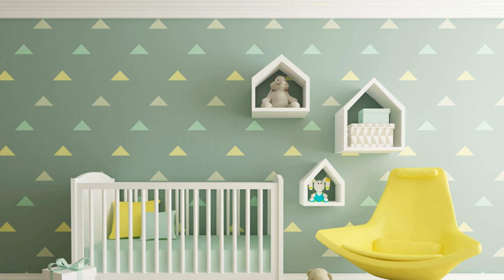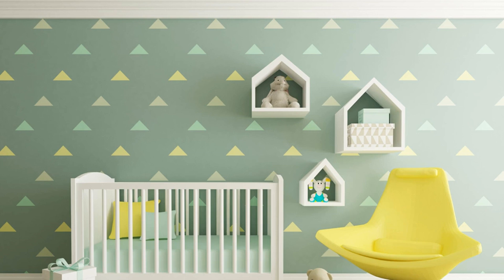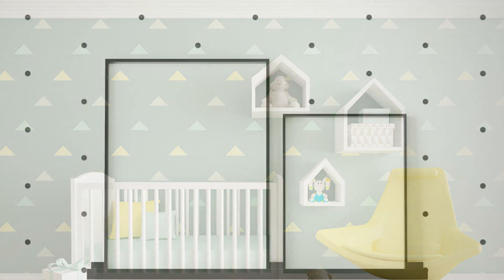Nursery design - when pink and blue are just too boring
A LOVELY interior design project landed in my lap recently when my friend and mum-to-be Elaine asked for my help designing a nursery.

It’s easy to fall into the age-old tradition of pastel, pastel everywhere and pink for a girl and blue for a boy.

No harm in those colour schemes at all, but there are other options for your tiny human.

Sounds simple, doesn’t it, designing a nursery? The idea of a baby-centric design is very tempting, but you have to think long-term. They become toddlers so quickly...

So, it really pays to plan for a decorating scheme, and the furniture that goes in it, that will last for – or at least need rethinking – five years. This level of planning will help your budget go further and should help you avoid costly mistakes.

I’ve learned a lot since I designed my son’s nursery 16 years ago.

Here are my top tips - read more on my Instagram page @myhomeismyhaven

Make sure everything you could possibly need is within easy reach of the changing table.

Boxes and storage will be your best friend.

Two words - washable wallpaper. Babies tend to make mess everywhere.

Pick a theme. When I started thinking about Dylan’s nursery, I started with a felt airplane mobile I had discovered in a baby shop. I went for vibrant colours - green, red, yellow, orange and blue. We added a world map decal and added in some street art photos and suddenly the space felt exactly like what we wanted to instil in our little bundle, a sense of travel and exploration.

Incorporate touches from people who love them.

And lastly, babies don’t care what a nursery looks like. Don’t beat yourself up if you don’t get those monogrammed letters or nautical wallpaper hung up in time.

MUST HAVE BUY: What do you buy the baby who has everything? Ewan the Dream Sheep, of course (£29.99, Amazon). This little sleep aid plays a selection of soothing sounds and mimics the “comfort of the womb” with a soft pink glow. It has been upgraded too and features a smart cry sensor that activates when your baby stirs.

CLEANING HACK OF THE WEEK: I’ll be honest, when my son dropped his dummy I just sooked it clean and stuck it back in - THAT IS NOT the advice new mums get nowadays. Everything must be sterile and clean - so try these Dr Browns Microwave steriliser bags which are fantastic for quickly sterilising bottles and parts while on the go. Simply add water. They are perfect for dummies and trainer cups too. You can get up to 20 uses per bag.